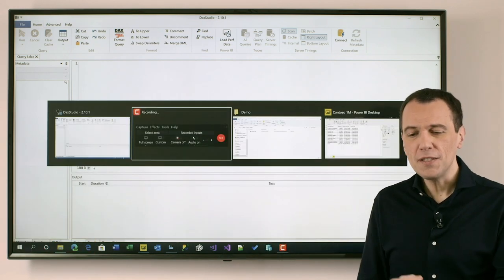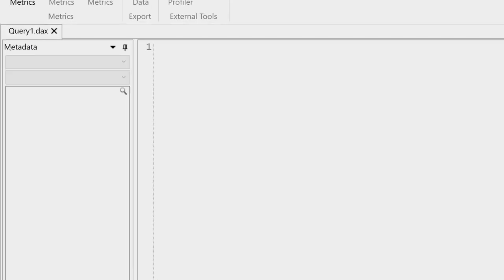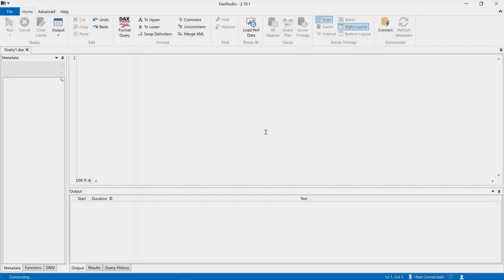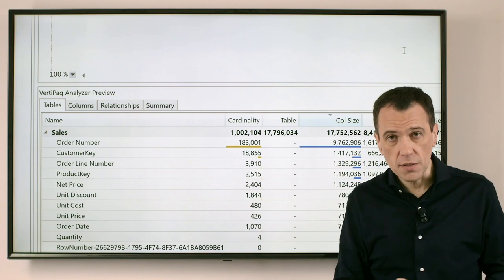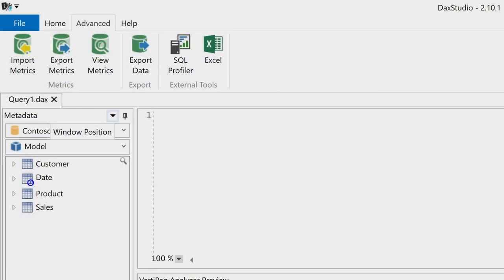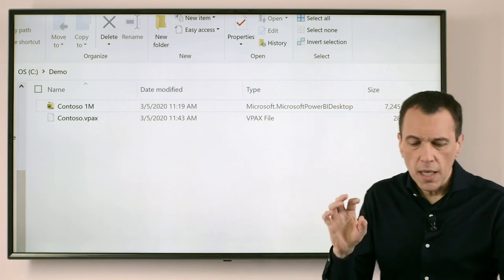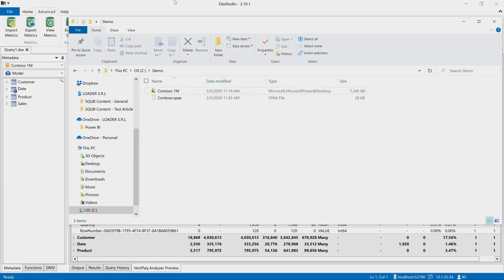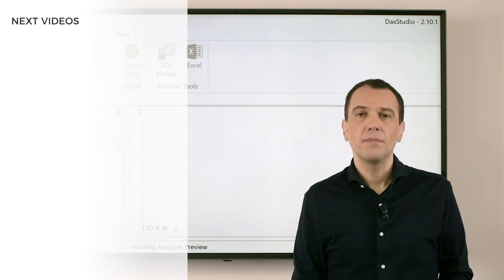Introducing VertiPaq Analyzer in DAX Studio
VertiPaq Analyzer provides information about storage structures for a data model in Power BI and Analysis Services. It is fully integrated into the Metrics feature of DAX Studio.